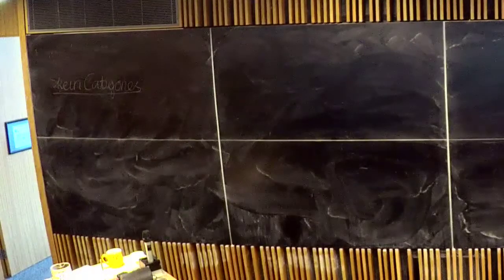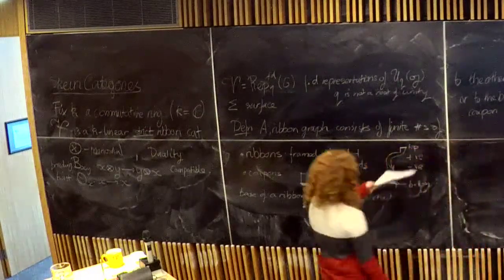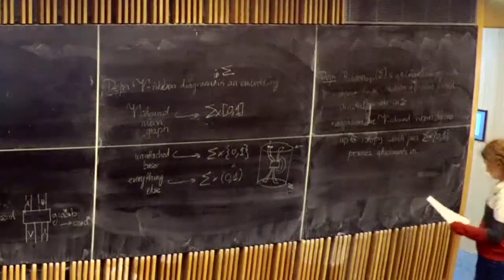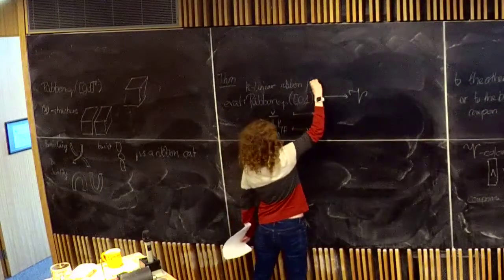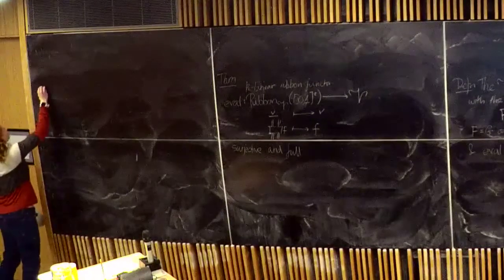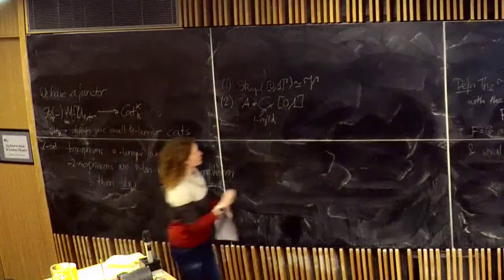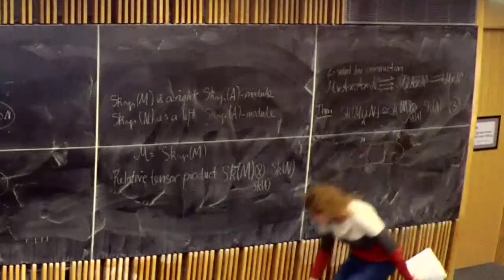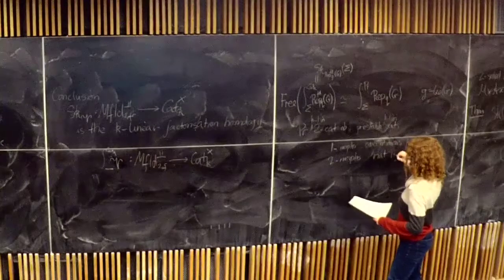Juliet Cooke - skein categories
In this talk we will introduce a categorical analogue of skein algebras based on coloured ribbon tangles. We shall then see how these skein categories satisfy excision and can be treated as k-linear factorisation homology theories of surfaces.